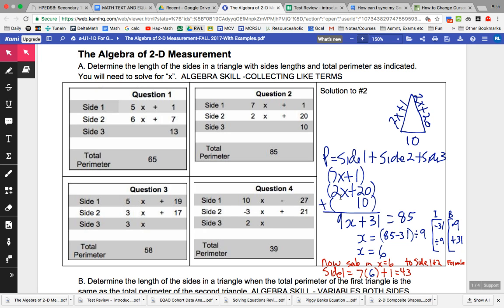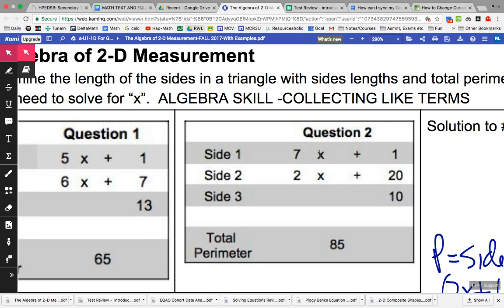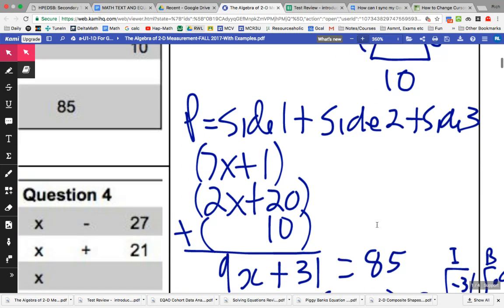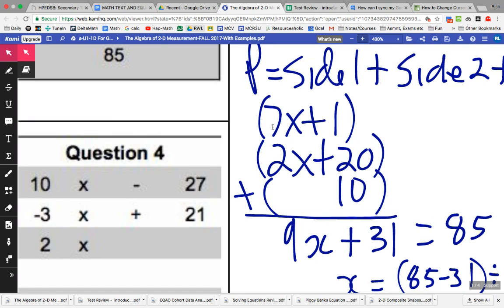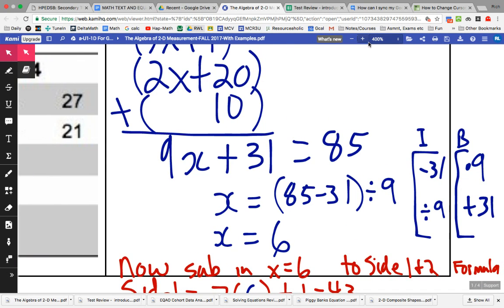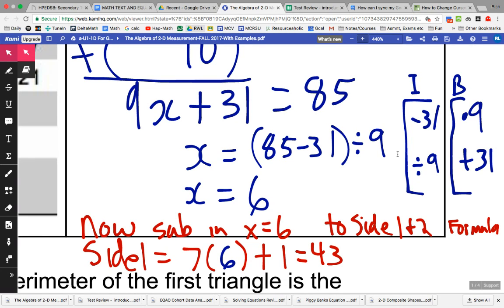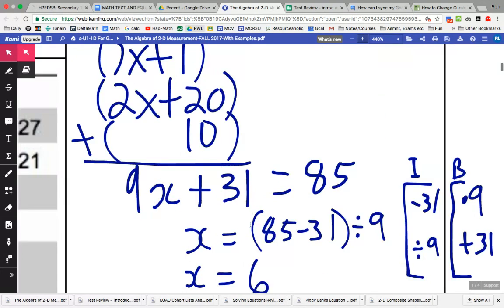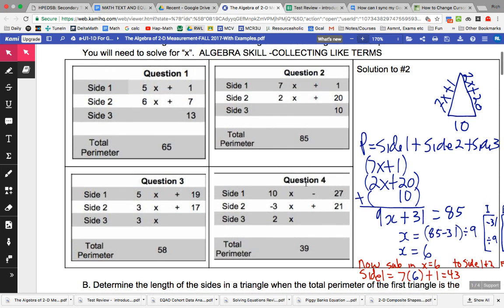Algebra - Collecting Like Terms and Solving With Triangles